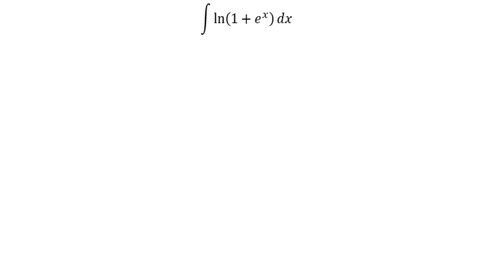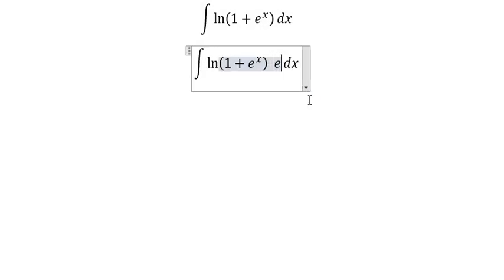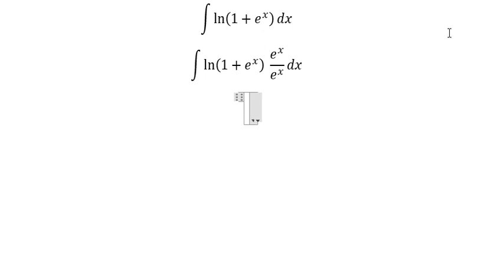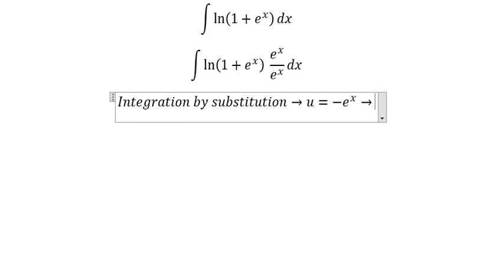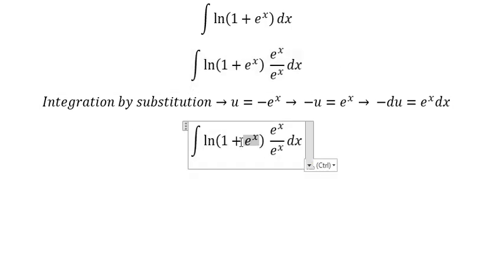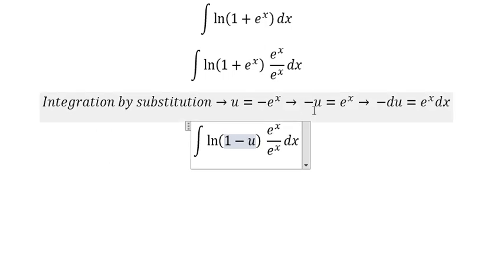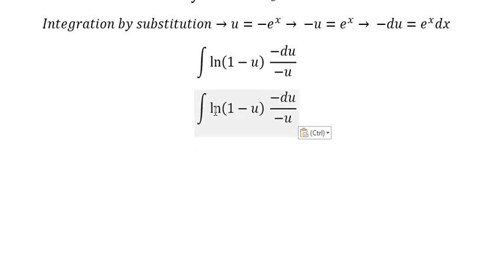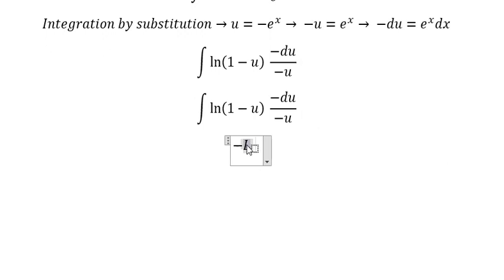Calculus Help: Integral of ln(e^x + 1) or log(e^x + 1) - Dilogarithm Function- Spence's Function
Here is the technique to find the answer of this integration and how to solve it